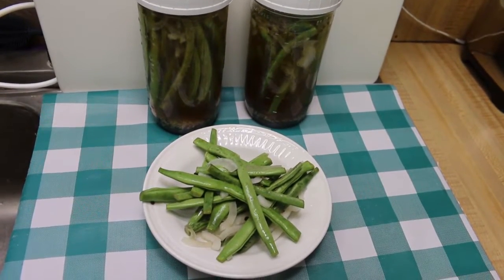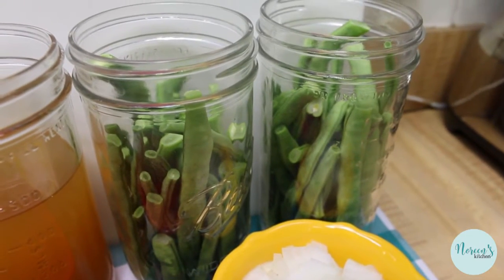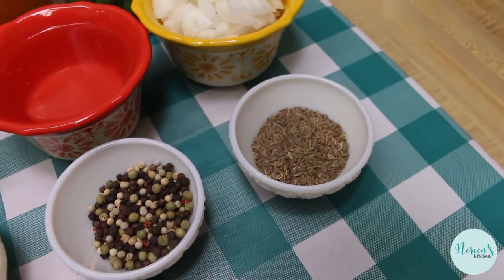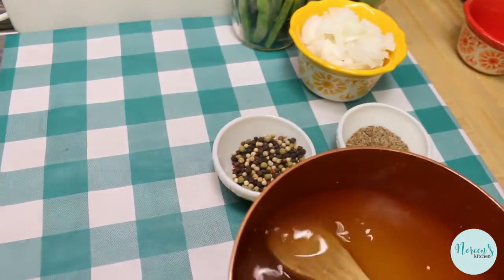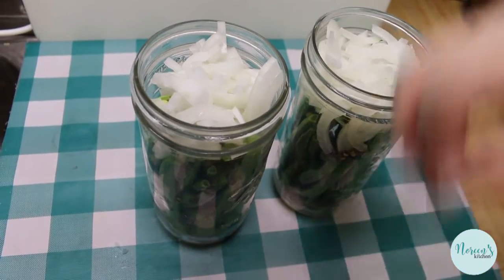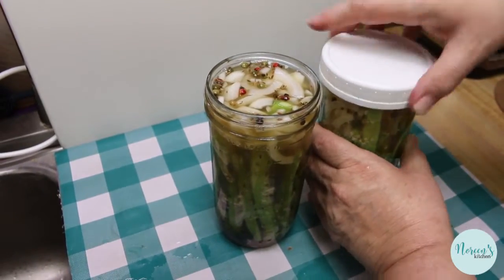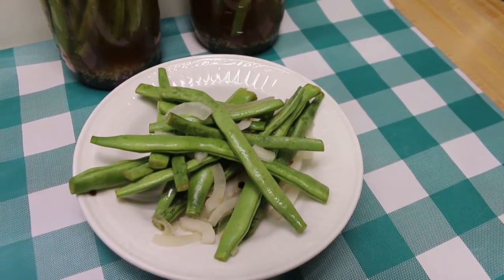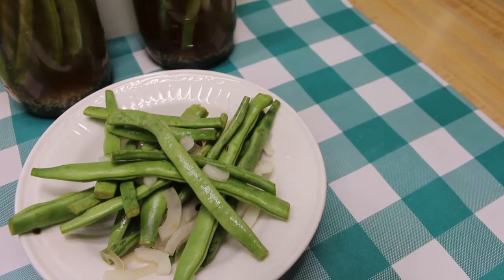GREEN BEAN REFRIGERATOR PICKLES!! SUMMER GARDEN HARVEST RECIPE!!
Summer is here and that means bounty is going to be coming out of the garden.  If you have a vegetable garden in the spring and summer then you know you are busier than a one armed paper hanger this time of year!  There is pickling, jamming and canning to be done.  Some don't wish to go to those lengths and would just love to pop down to the local farm stand or benefit from the benevolence of a neighbor with an over abundance of produce.  Today I am sharing some delicious refrigerator pickles using the green beans my father's neighbor gave him!  These are full flavored, dilly, garlickly, oniony and just plain delicious.  They are easy to make and do not require any canning equipment, because as the name implies, these are kept in the refrigerator!

I love refrigerator pickles!  They are easy and you can just make a couple jars if you want to.  You don't have to go to lengths of sterilizing, water bathing or more.  This is perfect if you love pickles without a lot of work!  I have several refrigerator pickle recipes on the channel and if you want to have a look you can find the playlist

These start off with some fresh green beans that have been well washed and the ends cut off.  I like to do this in pint and a half jars, but whatever containers you have will work.  Just make sure they have a tight fitting lid and that the liquid will come up over the vegetables.

The pickles are enhanced by the addition of garlic, onion, pepper corns and dill seed.  If you have access to fresh dill you can use it by just stuffing some of the fronds into the jar with the rest of the veggies.  I do not like to use dried dill weed because it makes the liquid murky.  Instead  I prefer the dill seed since I had no fresh dill.  You can also add some mustard seed here if you like.  I was out.  Bummer!  If you would like to use pickling spice then you should feel free to do that as well!

The brine is mixed up using apple cider vinegar, water, salt, sugar and minced garlic.  You can leave out the garlic or the onion if you do not prefer those flavors in your pickle, but you need to leave in the salt and the sugar.  These are important to the pickling process as well ad the balance of flavor.

Pour all the brine ingredients into a saucepan and place over medium heat until it comes to a simmer.  While you are waiting for that to happen, it's time to prep our jars.  You can place the beans in first or last, up to you.  I have mine in the jars already for speed.  I placed the dill seed and peppercorns in the jars along with the sweet sliced onion.  The beauty here is that there is no wrong way to do it.  As long as you keep your brine ratios the same you are going to be fine.

When the brine comes to a simmer, it's time to ladle it into the jars to cover the vegetables.  This made enough to fill both my jars and was the perfect amount for what I prepared.  Now take the handle of your wooden spoon and insert it a few times into each of the jars to help get out any air bubbles and disperse the ingredients.  Now put the lid on and allow to cool to room temperature before placing in the fridge.

These pickled beans are going to be at maximum deliciousness after about three days in the brine.  You can eat them once they are cooled, but they will be better the longer they sit.  Keep them in the fridge and eat from the jar.  These will keep well for up to three months and if you finish and have brine left, there is nothing stopping you from tossing some peppers, onions, cucumbers or even more fresh green beans into that brine to pickle further.

I hope you give these green bean refrigerator pickles a try sometime soon whether it is with the bounty from your own garden, from a neigbhor's garden or from the local farm stand or even the grocery story!  I hope you try them and I hope you love them!

Happy Eating!

***MAILING ADDRESS
Noreen's Kitchen